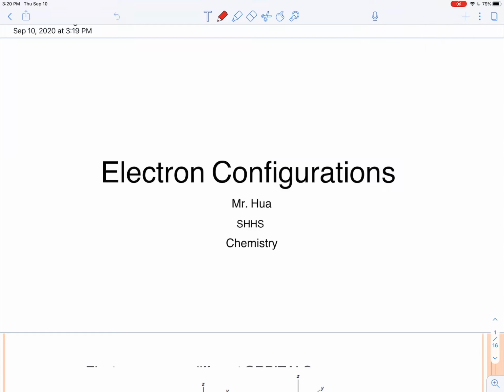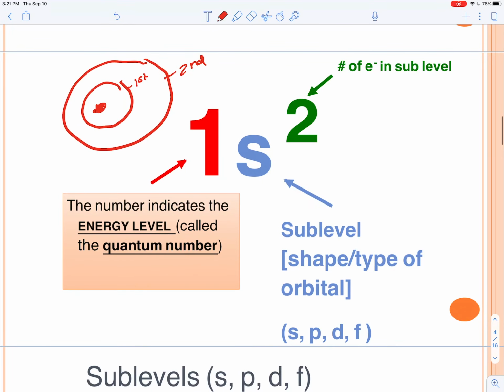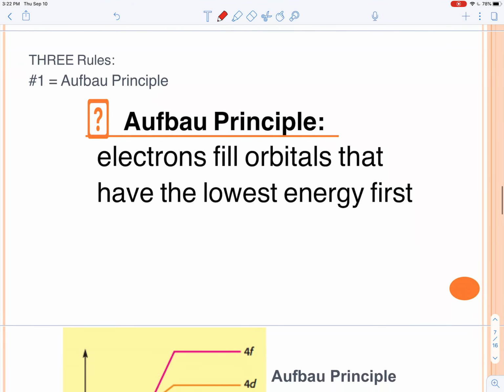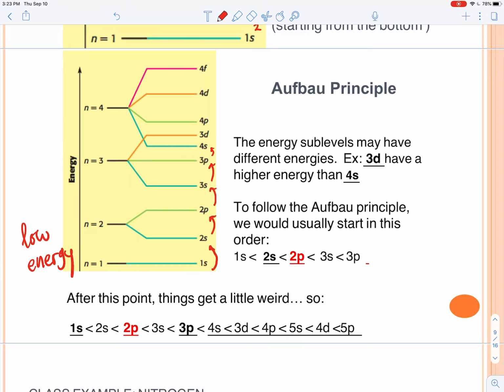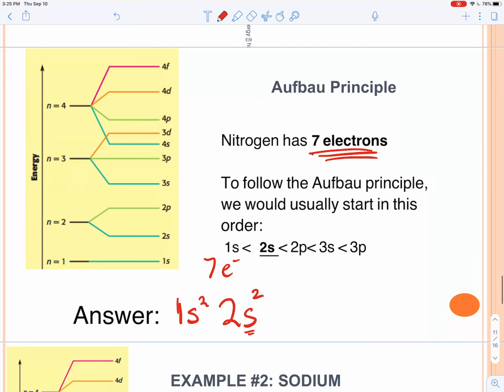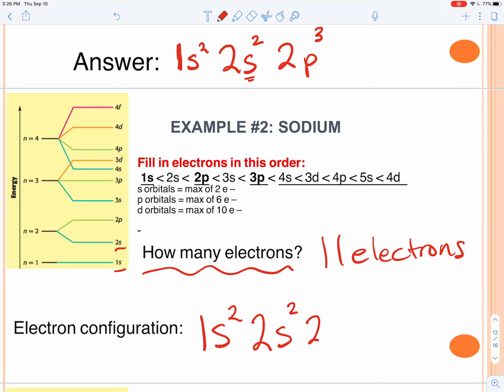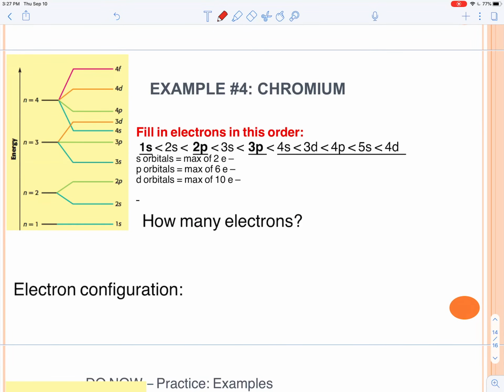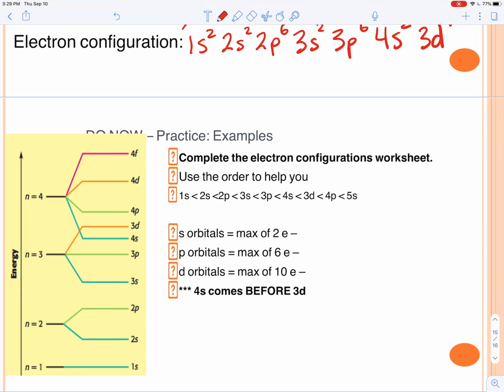Electron Configurations Part 1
Learn how to write electron configurations!